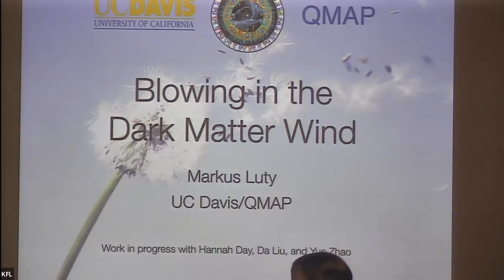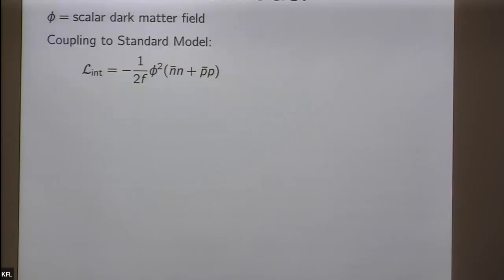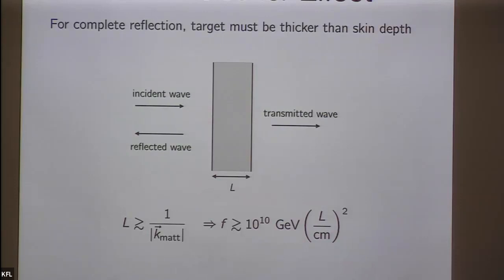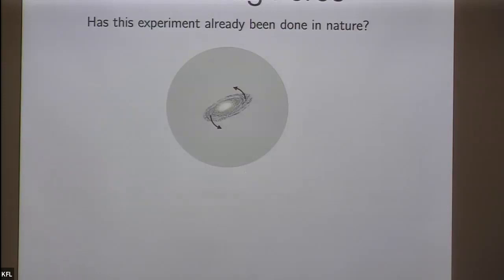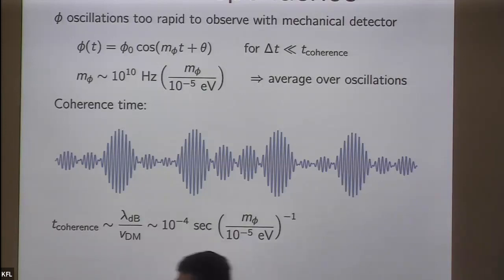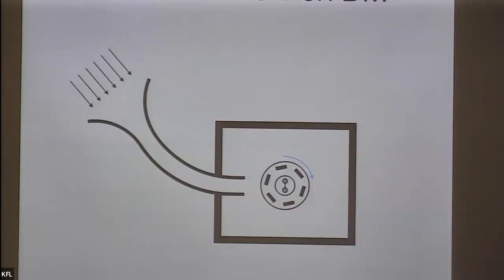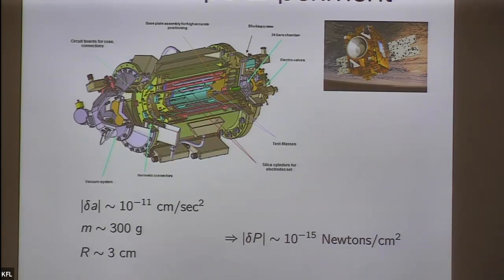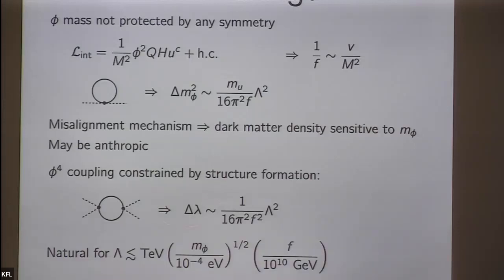HE Seminar - 4/28/23 - Markus Luty - University of California, Davis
This week's High Energy Lunchtime Seminar was presented by Dr. Markus Luty from the University of California, Davis. The title of his talk is, “Blowing in the Dark Matter Wind.”

Abstract: If dark matter interacts strongly with ordinary matter, it would exert a mechanical pressure of order 10^{14} Newtons/cm^2 due to the fact that the dark matter wind is "blowing" at 250 km/sec. Interestingly, this force is at the level of the most precise 5th force experiments. The possibility of such interactions between dark matter and ordinary matter is ruled out for particle-like dark matter, but is compatible with all constraints in certain models of field-like dark matter. The physical mechanism is a dark matter version of the Meissner effect in superconductors. I will argue that the force can be detected with a relatively simple modification of existing torsion balance experiments.